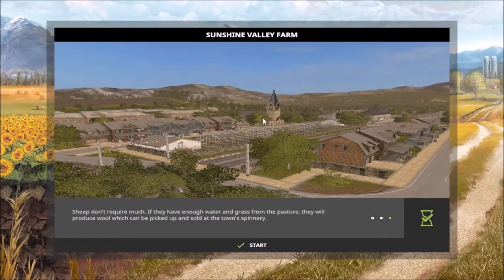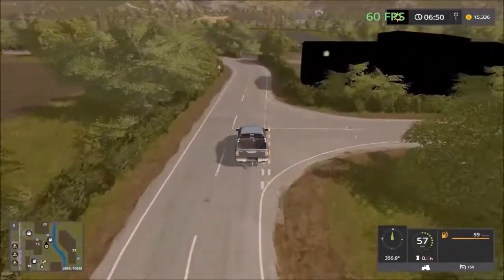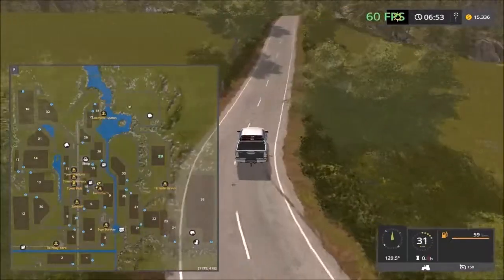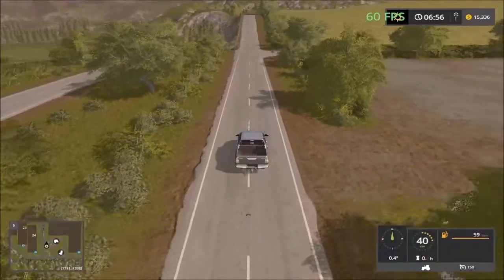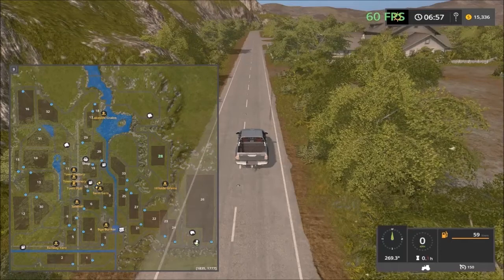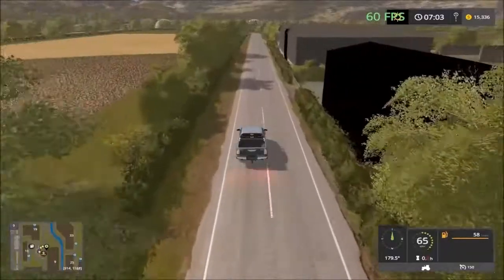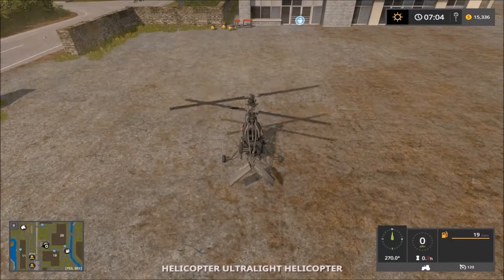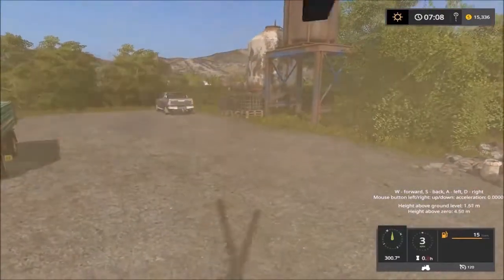Farming Simulator 17 - First Look & Map Tour – SUNSHINE VALLEY FARM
A Farming Simulator 17 First Look at a new map called Sunshine Valley Farm which includes a helicopter flyover of the whole map. Exploring the map while taking a drive around a new Farming Simulator 17 map to see what the map and all the sell points offers, while using all the sell points and places of interest as guides around the map.

★ Sunshine Valley Farm ➜ The map can be directly downloaded from the Giants Modhub from inside the game.

Map Creator/Author:  somethingonmyshoe2

Please Leave a Like on the video, it helps the channel and the video ranking.

About The Farming Simulator 17 Map:
32 fields. cows. pigs. sheep. chickens.